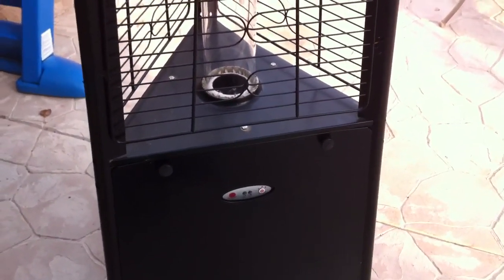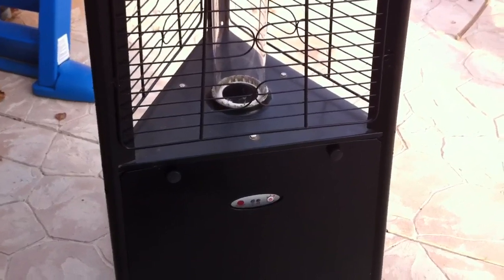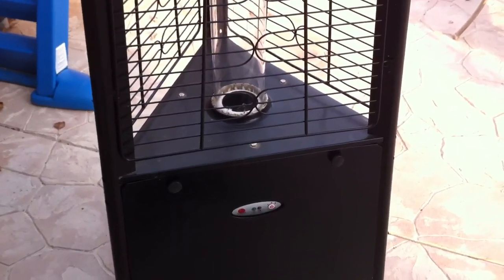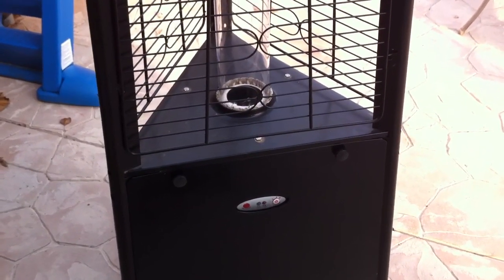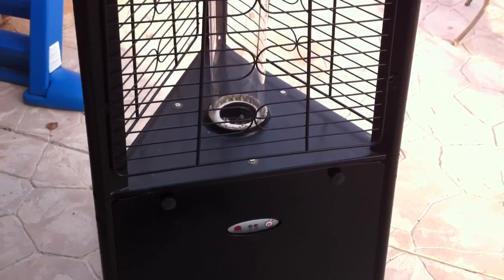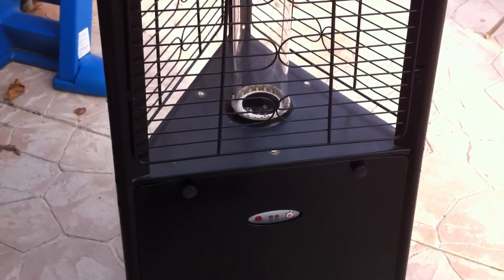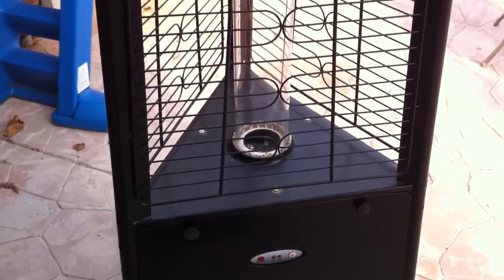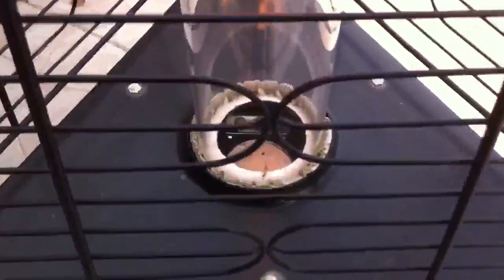Lava Heat Italia FAIL & Repair PART 2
This is after cleaning the pilot jet orifice that filled with crude from a design flaw. Water drips on it from glass tube seals and corrodes the jet closed. I was able to clean it and make it work again.
Had I had the choice to buy these heaters again I WOULD NOT. Way over priced and you can get same style light/heater for 1/4 the price.
There is NOTHING about these units that is "ITALIA". 100% Chinese made.